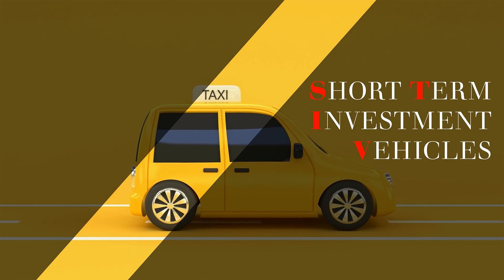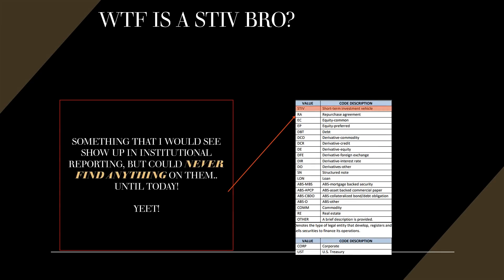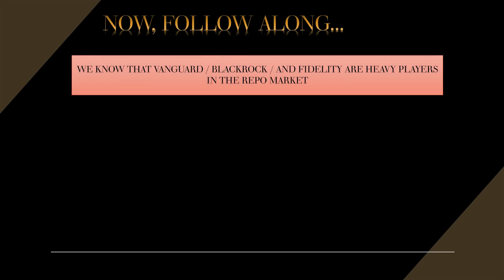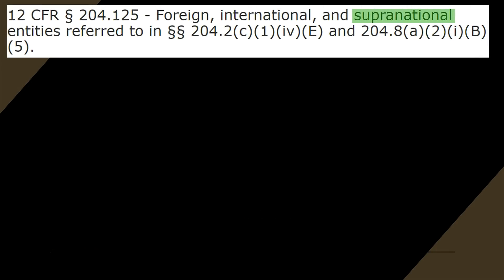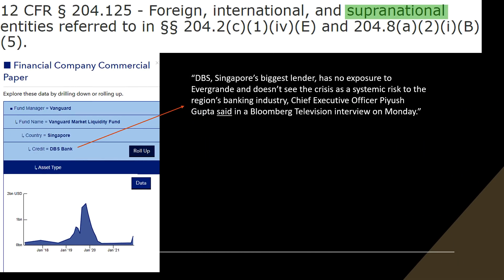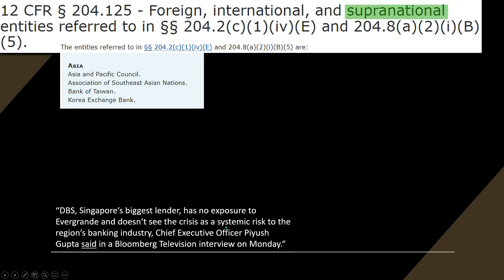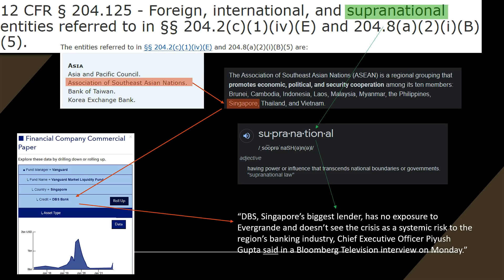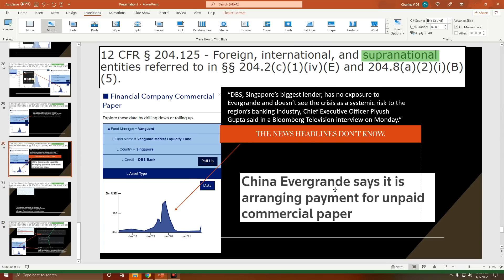Hype Train Derailed | Evergrande Bailout by Vanguard and Friends